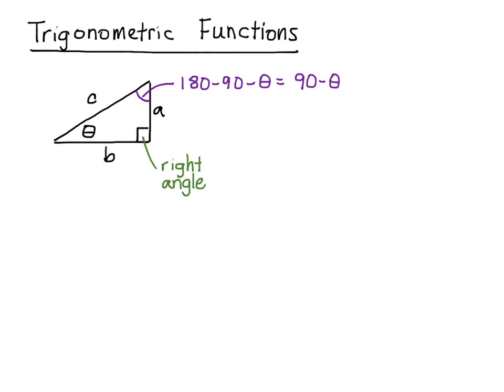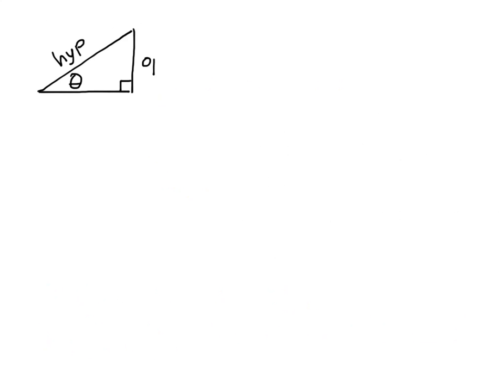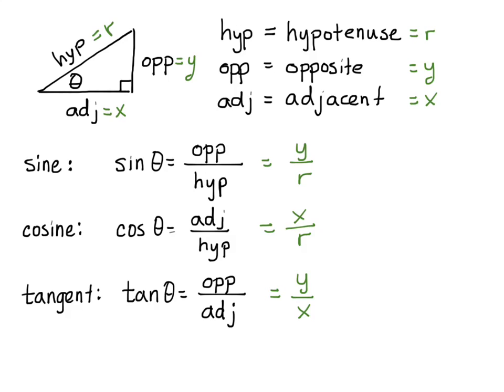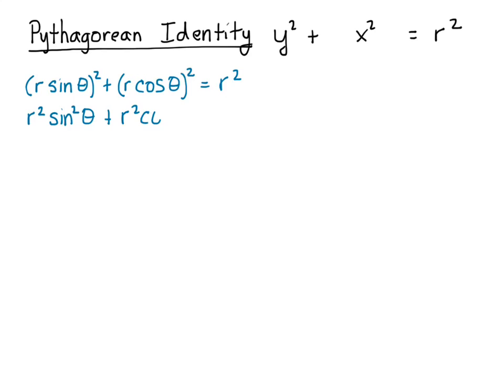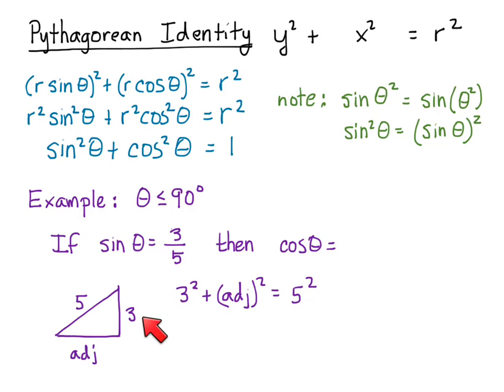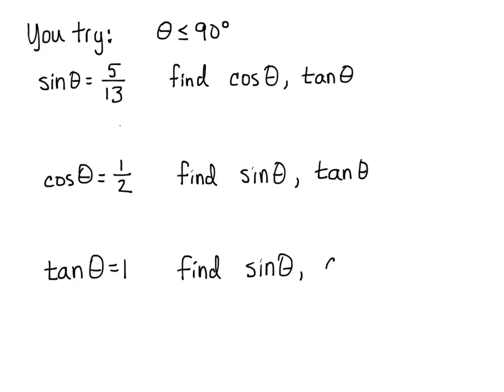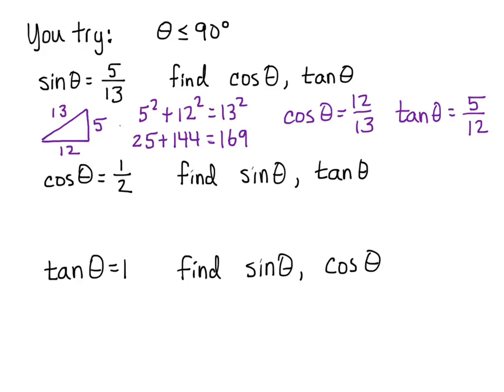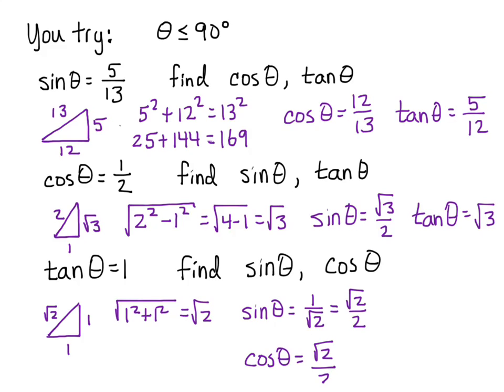Trig functions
Recorded 9/15/2014